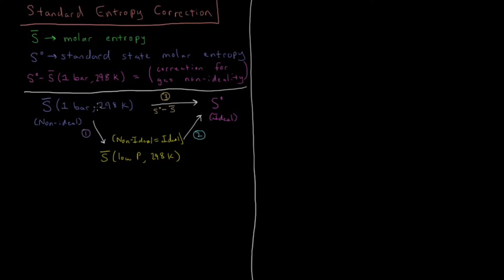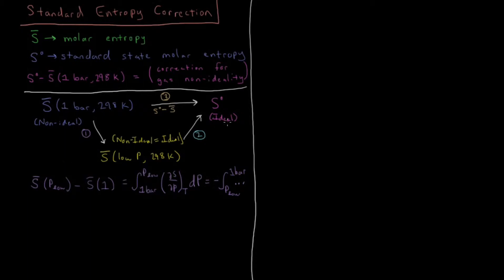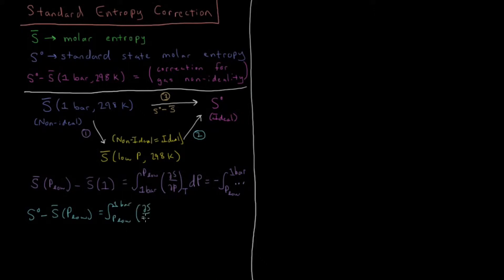Chemical Thermodynamics 6.7 - Standard Entropy Correction (Old Version)